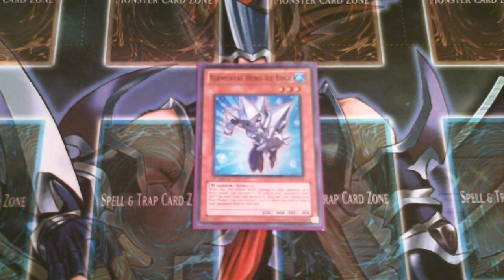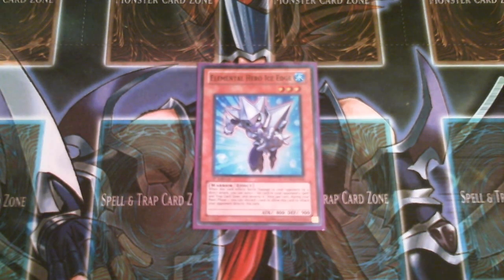Card of the Week - Elemental HERO Ice Edge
Welcome to my new segment! I plan on devoting this segment to lesser known cards that have potential in popular decks right now.